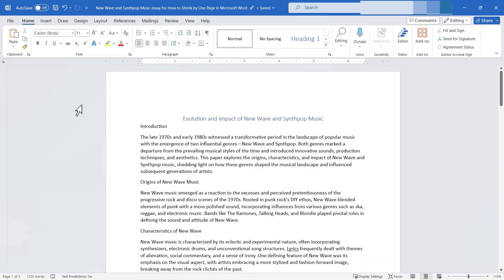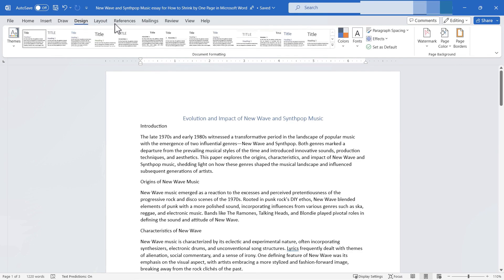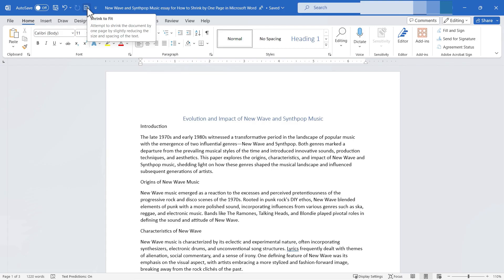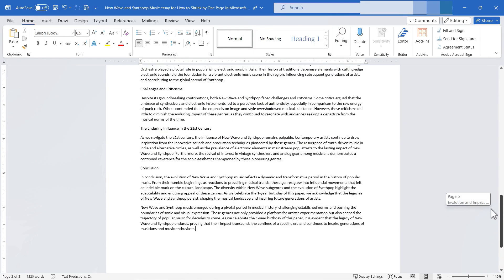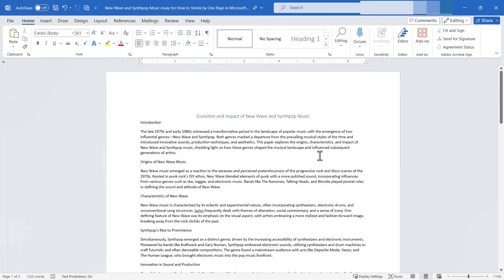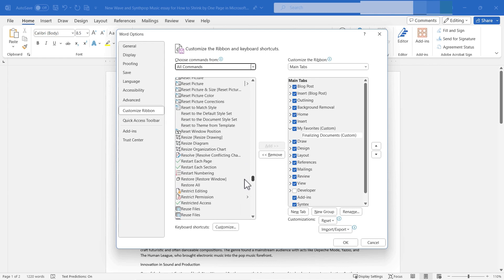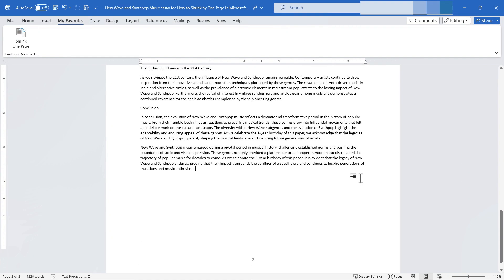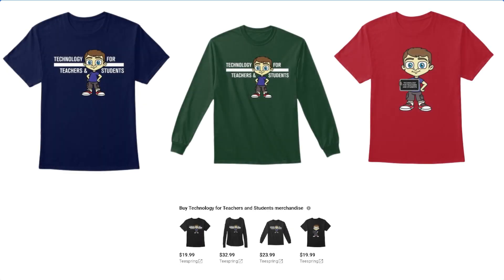Shrink Your Documents FAST with Microsoft Word's Secret Tool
Learn how to quickly shrink your documents in Microsoft Word with this secret tool. Say goodbye to lengthy documents with just a few simple clicks! The Shrink One Page tool in Word is amazing!